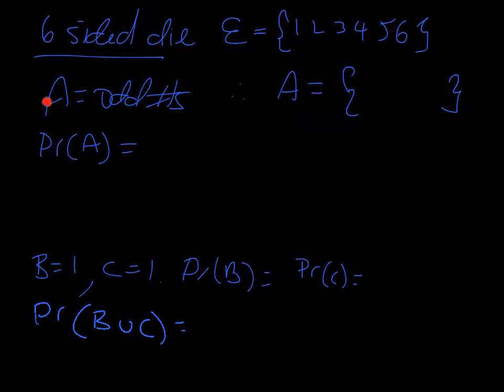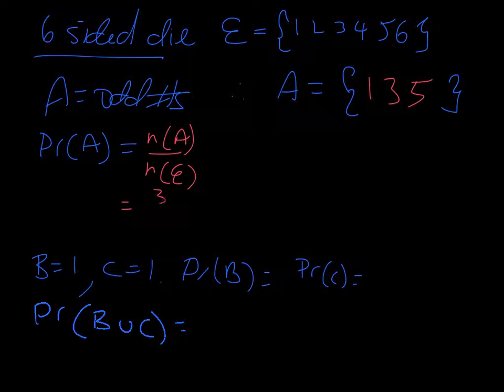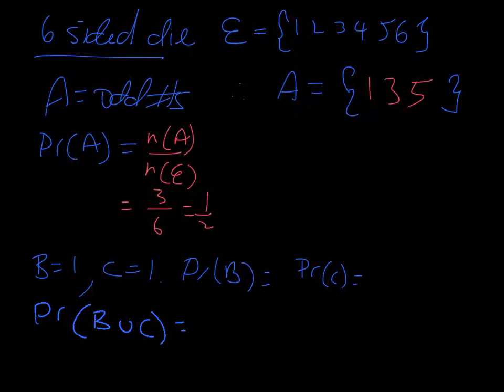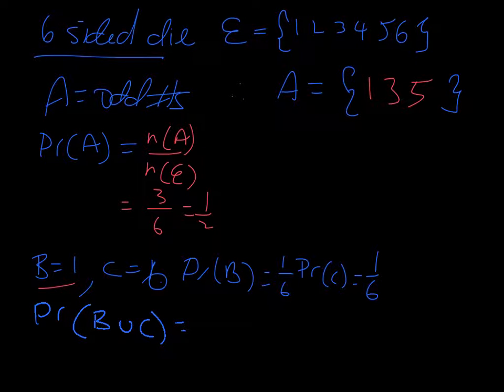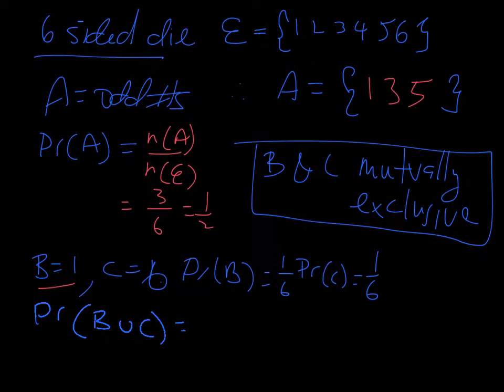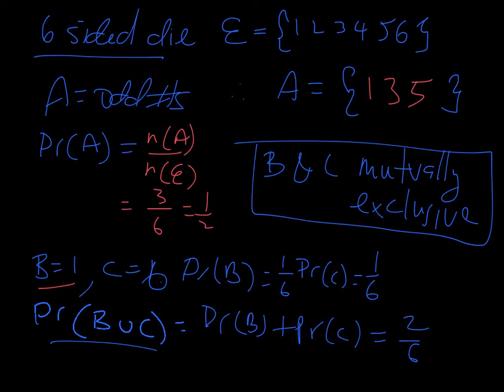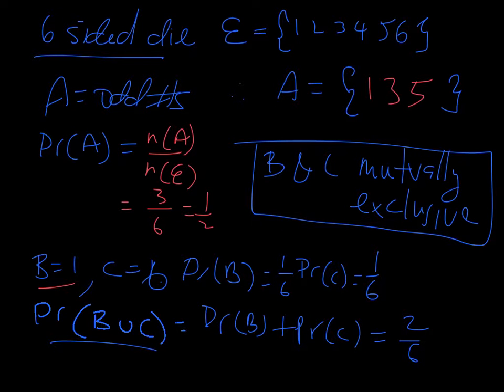MQ 11 8 2 1